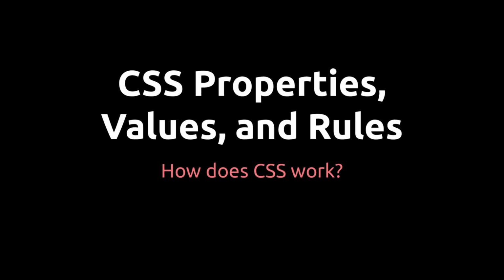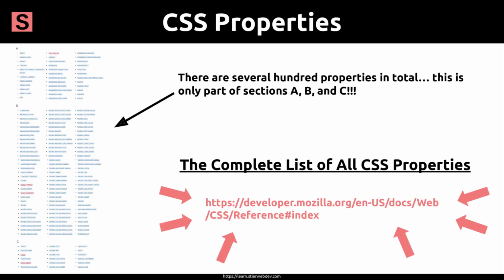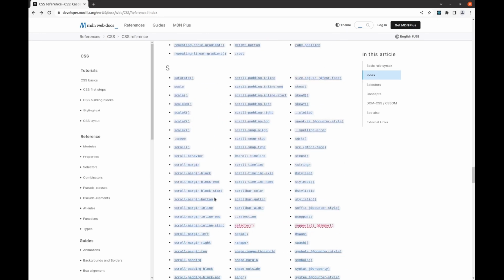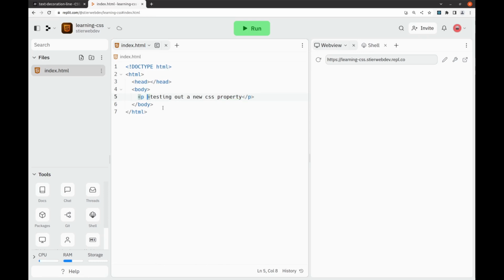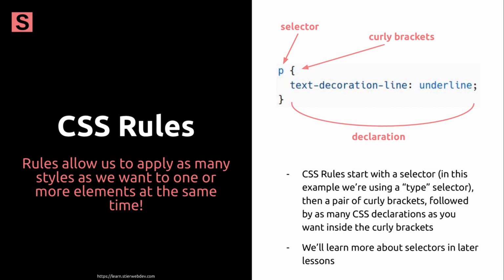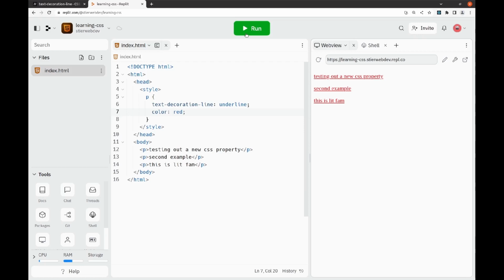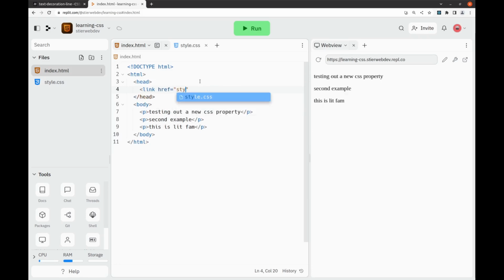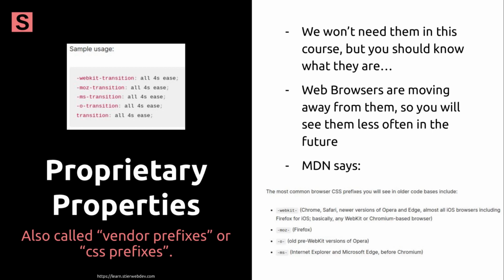CSS - Properties, Values, and Rules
Lesson Description:

... coming soon ...